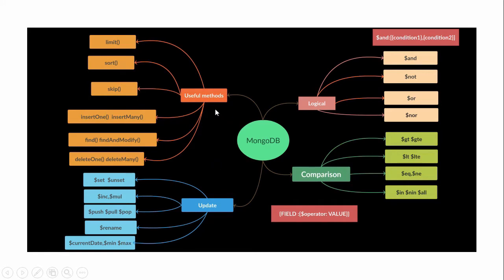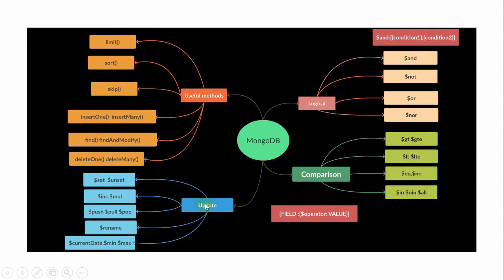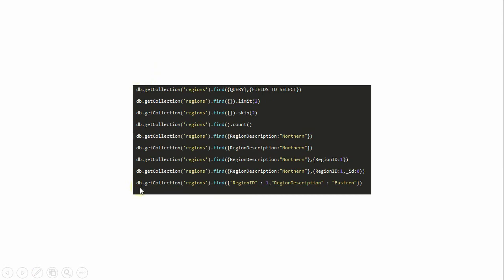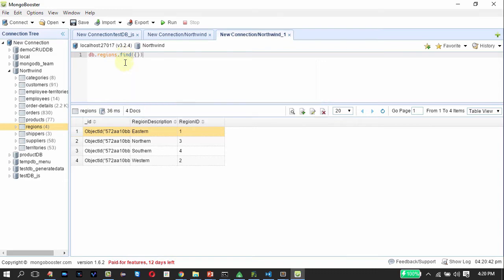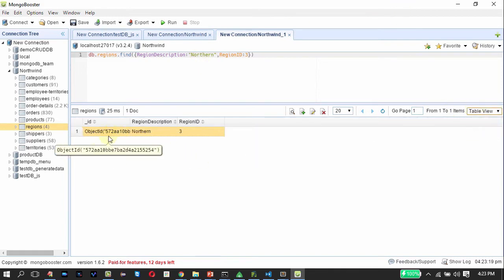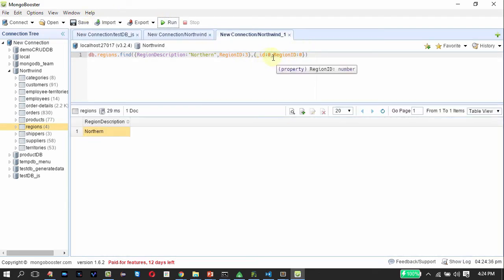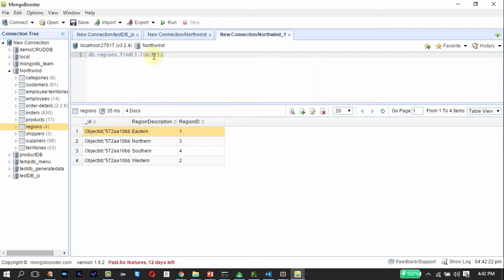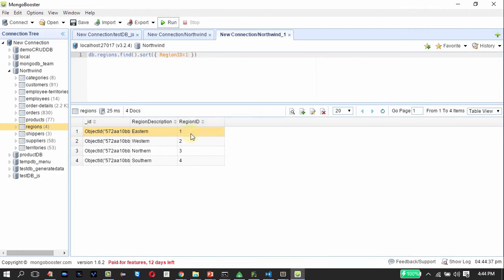MongoDB Tutorial 23 : Queries in MongoDB Part 1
In this  video of Quordnet Academy for the series MongoDB tutorial for Beginners Queries in MongoDB have been discussed.

Who this course is for:
Developers
IT Professionals
DB Professionals
5.If you want to get us on TUMBLR please then click on the link given below
6.Do join our OFFICIAL Telegram for notes of different things
7.For get job update regularly both private and government do join this telegram channel